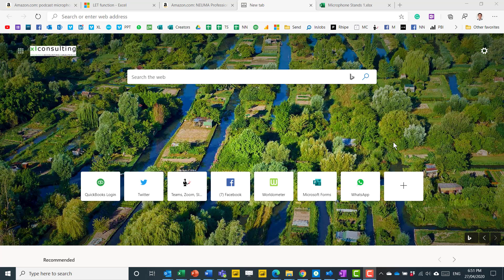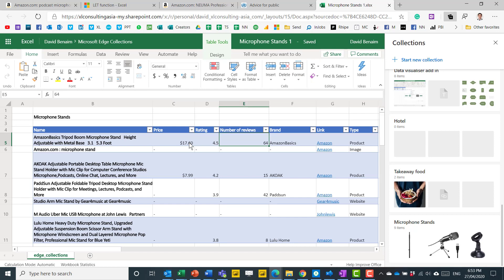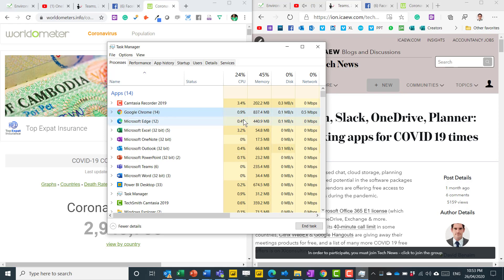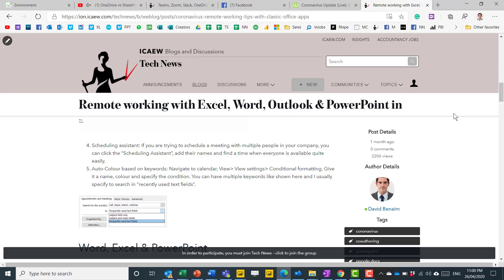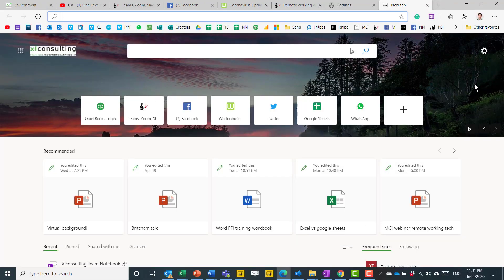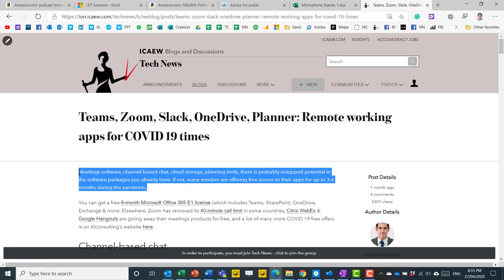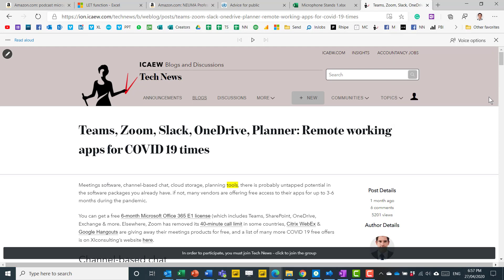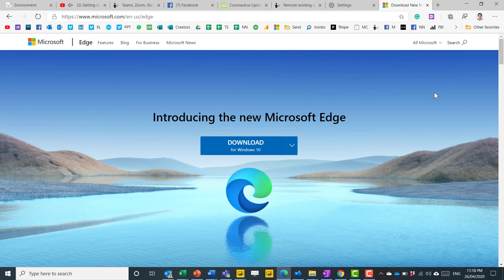Edge: 9 tricks for new Microsoft Edge a new era in browsing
The new Edge is has awesome features worth learning more about including some tiny nice to have, enhanced security and "Collections" probably the biggest update to any browser since multiple tabs. It is seamless for your business computer if you're already using Microsoft 365.